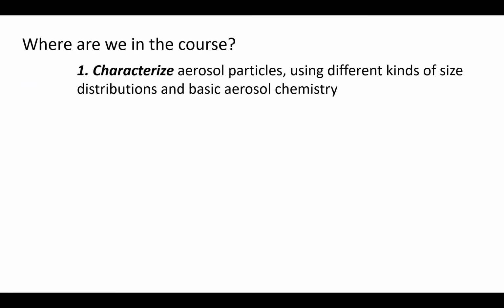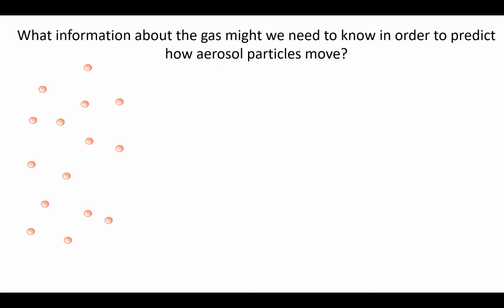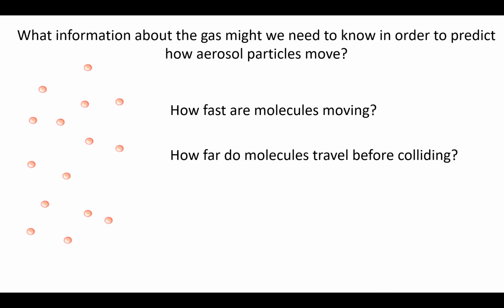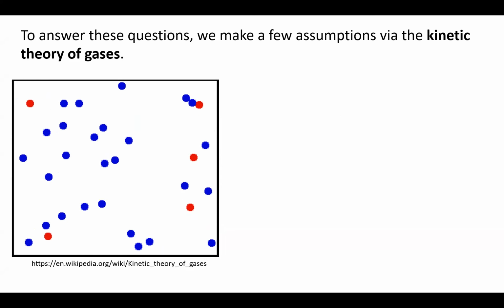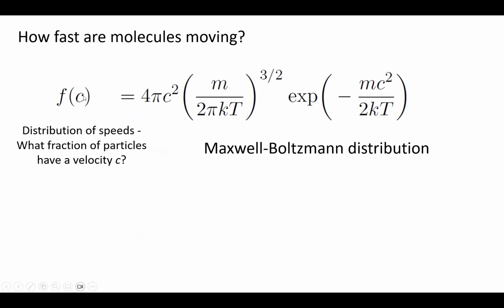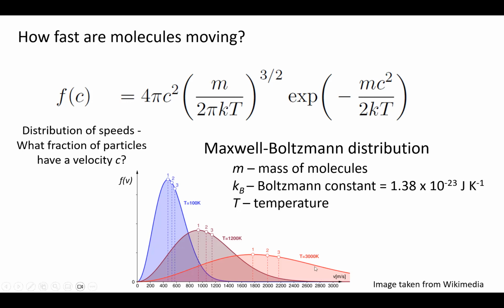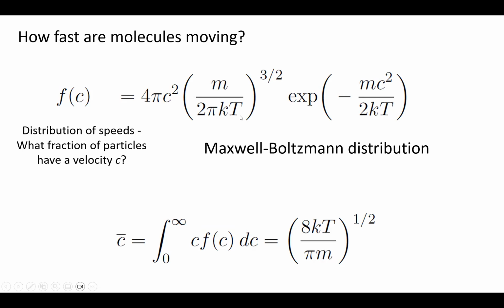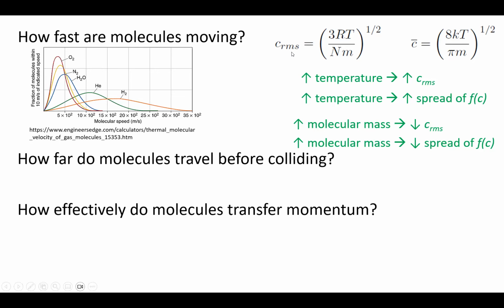ATMO CHEE469B Gases Lecture Part1